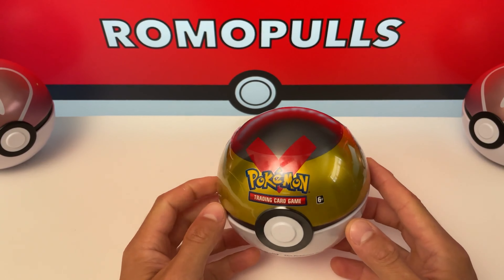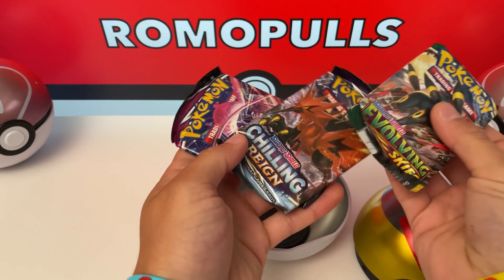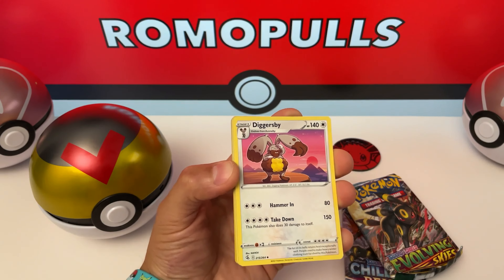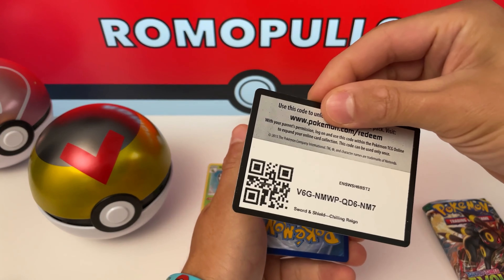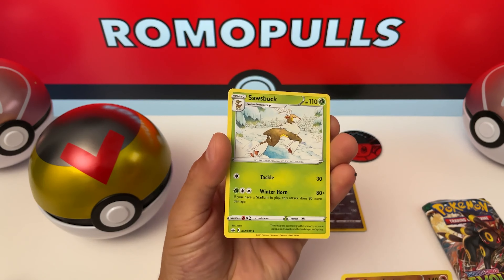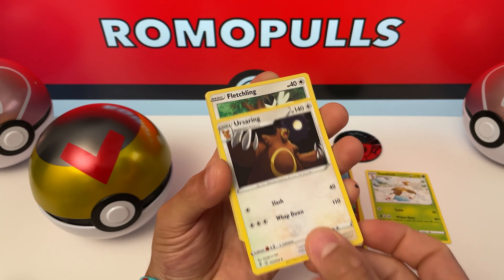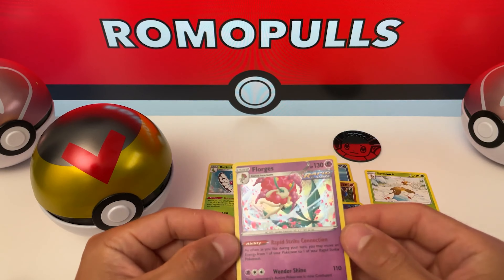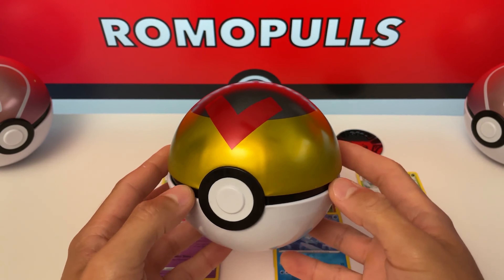Opening Pokémon Level Ball!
I open a Pokémon level ball!